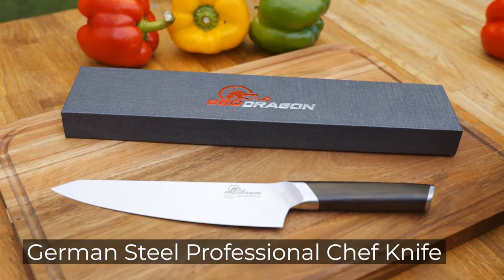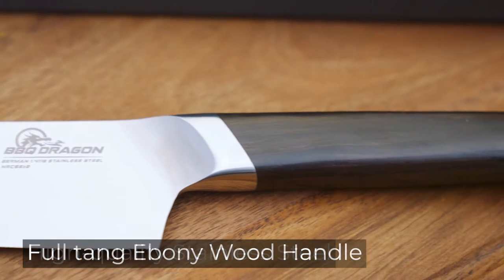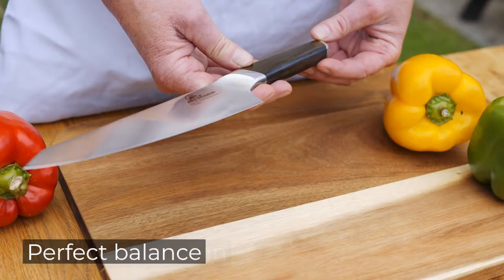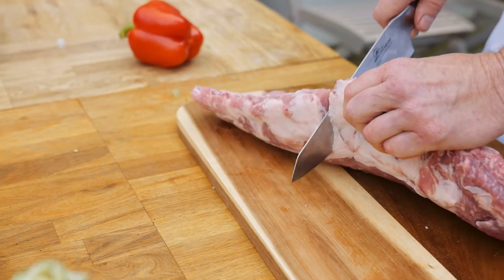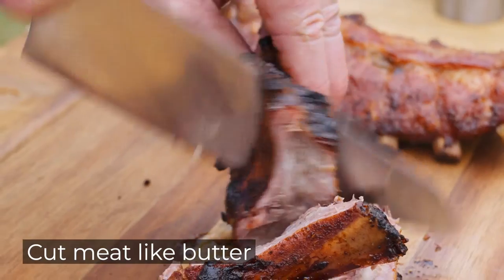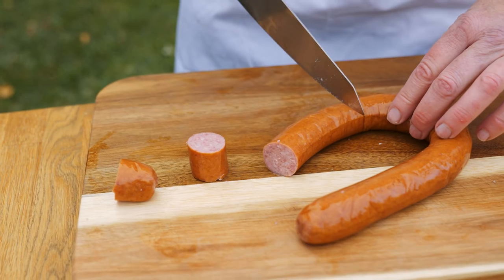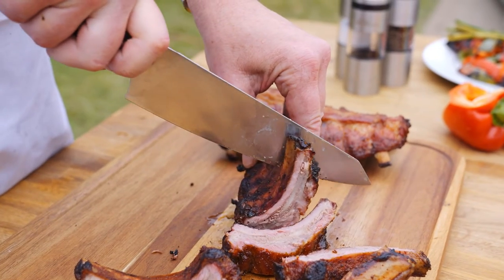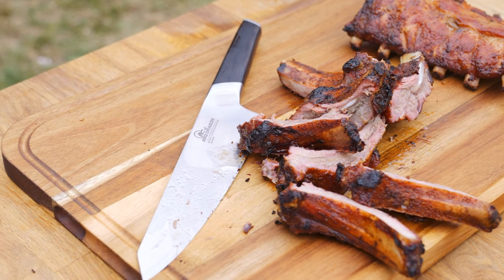BBQ Dragon German Steel 8" Chef Knife: A High-Quality Knife at a Great Price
8” Professional Chef Knife made from highest quality German steel, with a full-tang stainless steel and Ebony wood handle. Beautiful design, perfect balance, and made to last for years of use.
This very special chef knife is made from highest quality German 1.4116 steel with a hardness between 54 and 58 HRC, and features a distinctive full grip made from durable Ebony wood.

The knife is sharpened to a wicked sharp 15 degree symmetrical grind, and is truly one of the most high-quality and beautiful knives you can buy.  Resists stains and scratches. Easily sharpened to retain ridiculously sharp factory edge.
Don’t put this fine knife in the dishwasher. Dishwashers dull the blade of any knife. Wash by hand and keep oiled and sharpened. Sharpen on a whetstone, or have it sharpened professionally. Don’t put it into one of those kitchen knife grinders.
The tools you use to cook and prepare your meat are as important as the meat itself. For our top-of-the-line cutting ware, BBQ Dragon chose a knife that is visually distinctive, very high quality, and made from the world’s best metal for knives: German steel. Built to last a lifetime.

BBQ Bold. BBQ Fresh. BBQ Dragon.